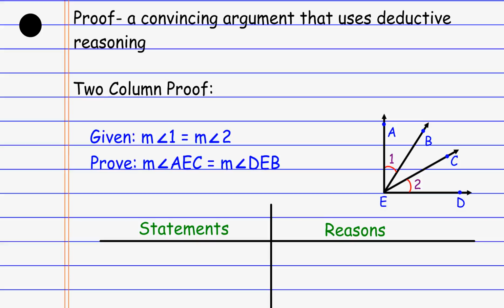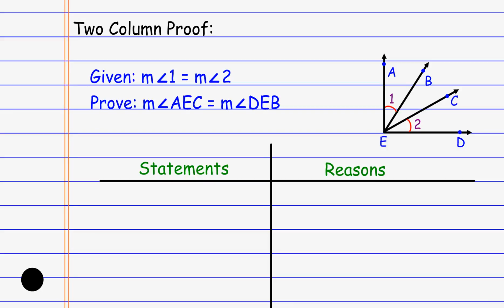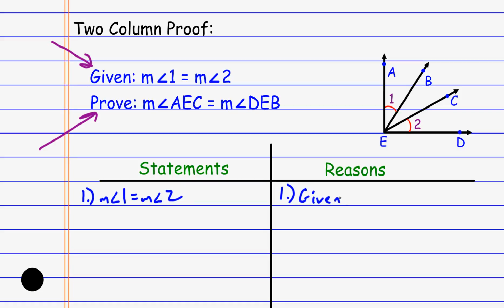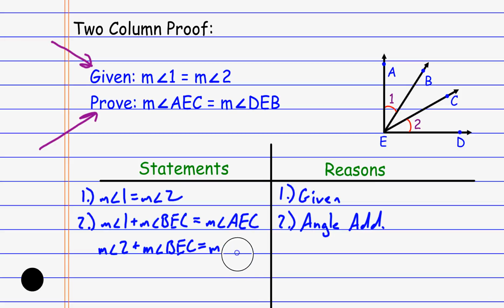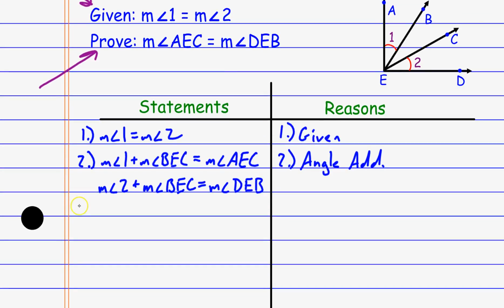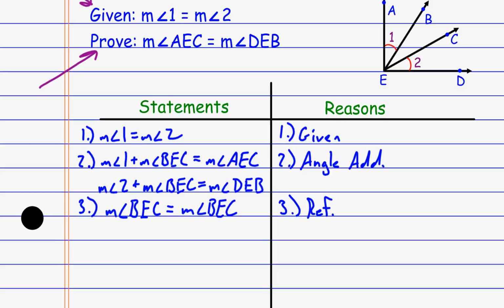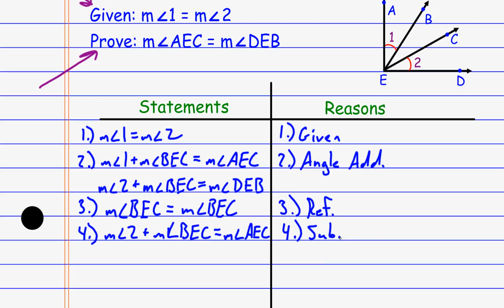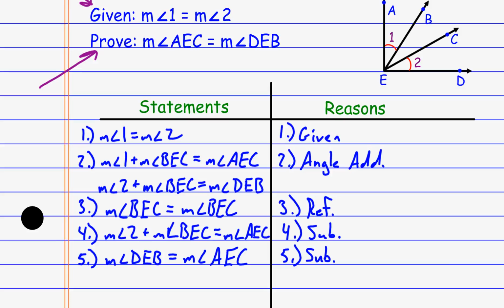Two Column Proof